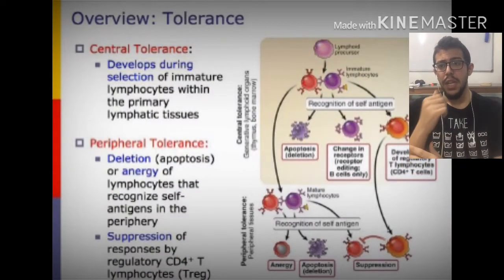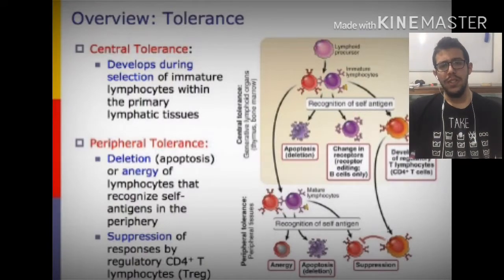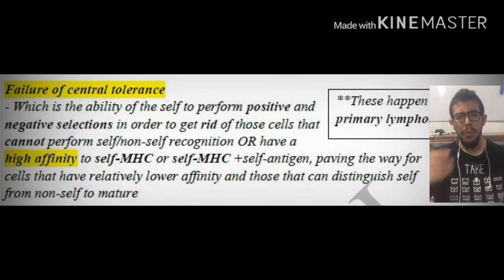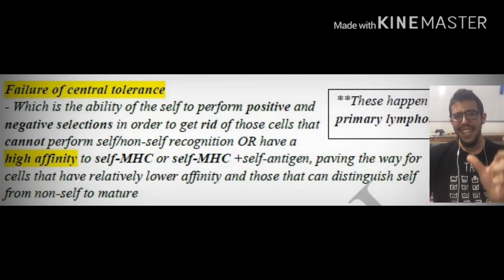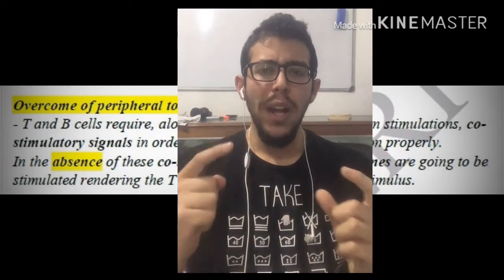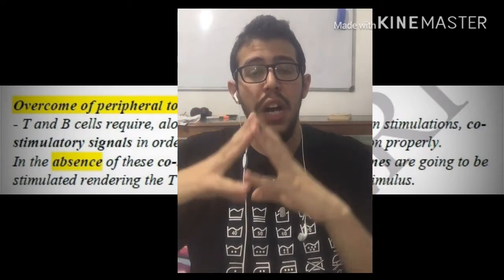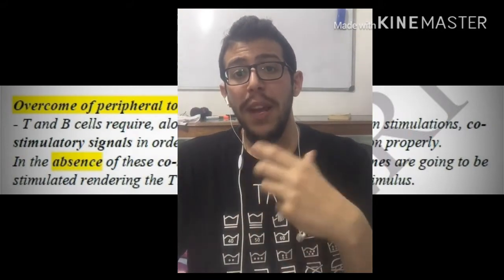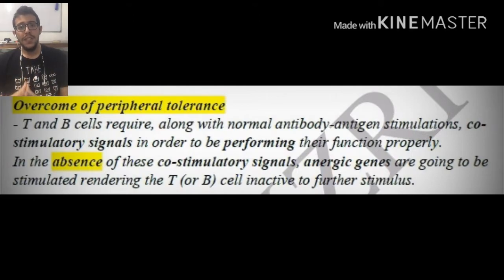Central and Peripheral Tolerance